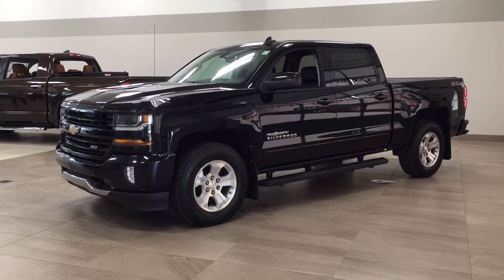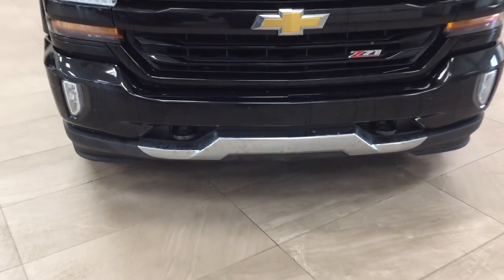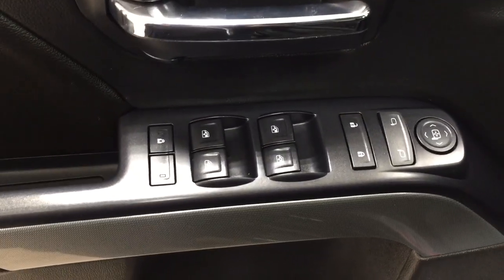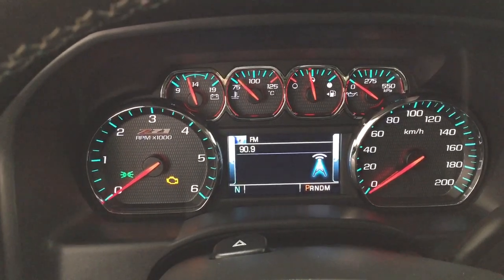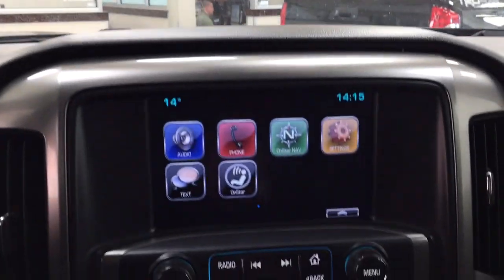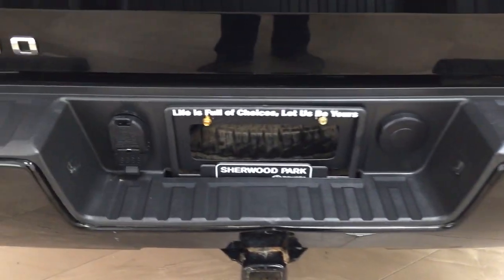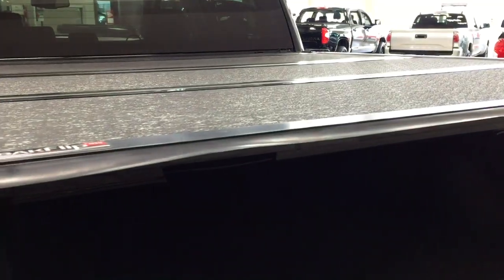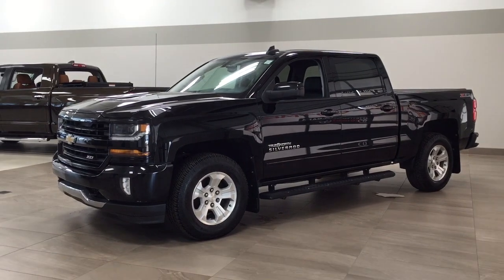2016 Chevrolet Silverado 1500 Review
This is a 2016 Chevrolet Silverado 1500 with 6-Speed A/T transmission Black[GBA,Black] color and Jet Black interior color.  This video is recorded and uploaded by cDemo Mobile Inspector